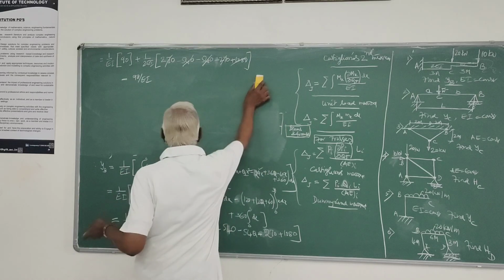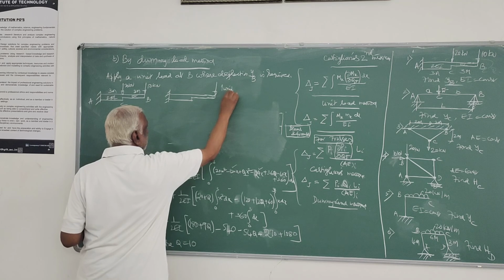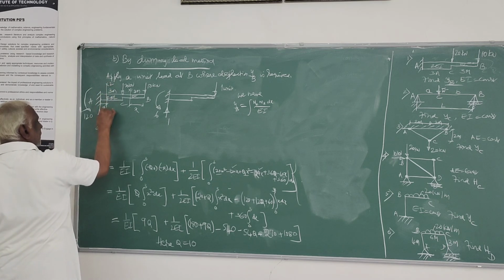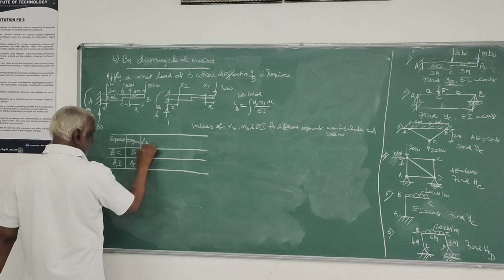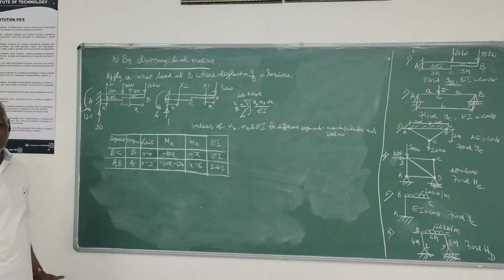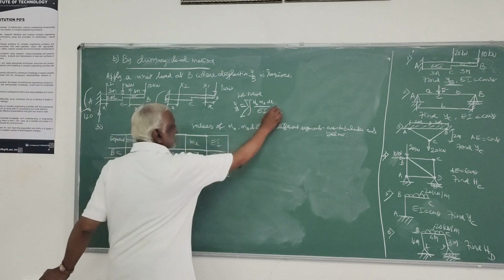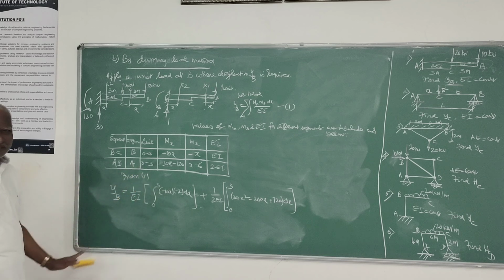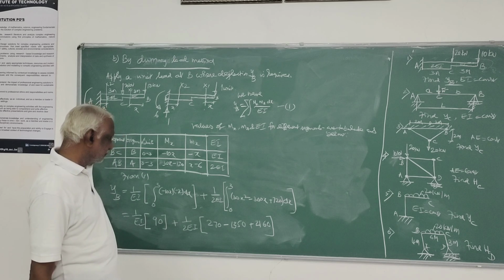Dummy load/Unit load method of finding deflection in beams-Strain Energy method-ADS-VTU-Module-4.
Problem related to Dummy load/Unit load method of finding deflection in beams-Strain Energy method-ADS-VTU-Module-4.